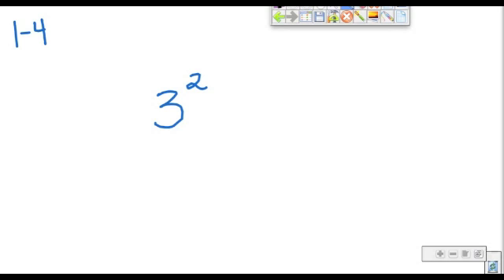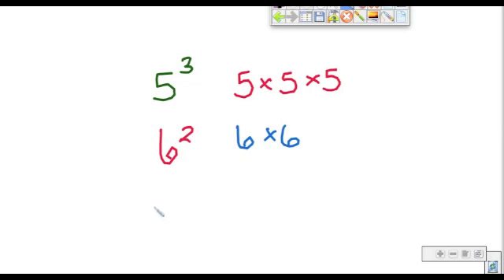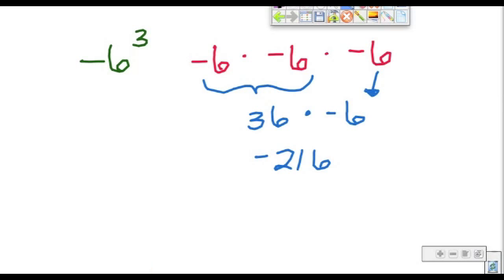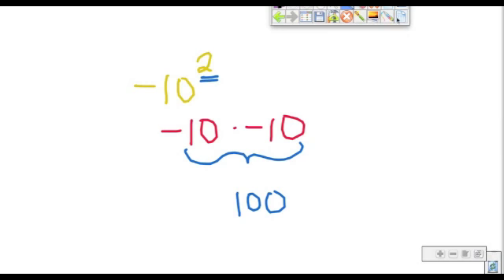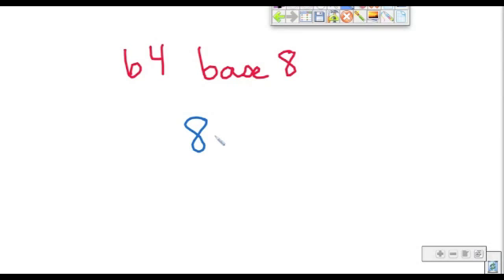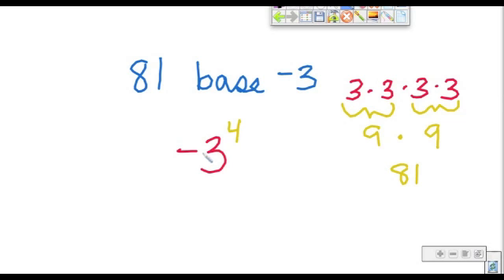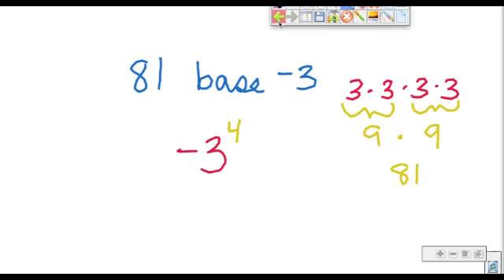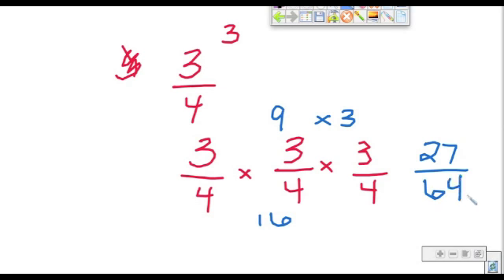MATH 8 POWERS AND EXPONENTS